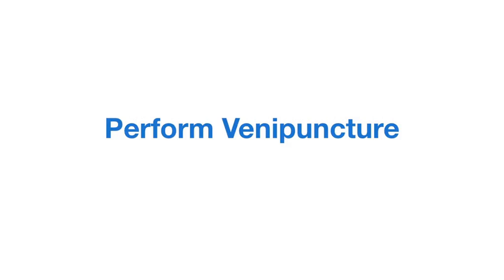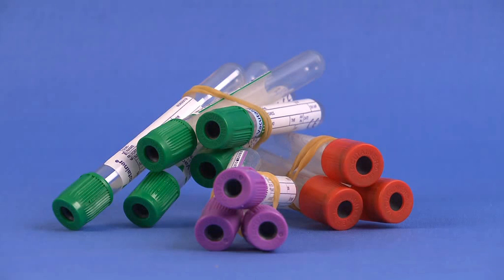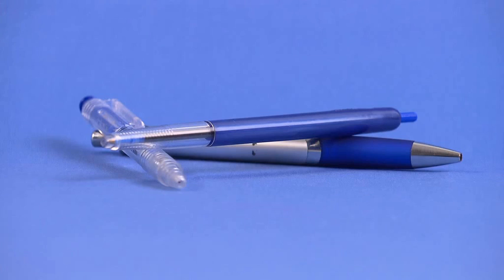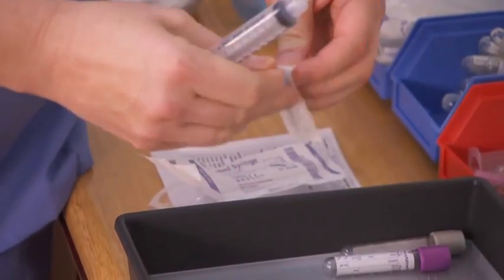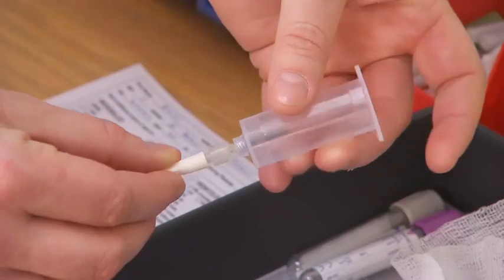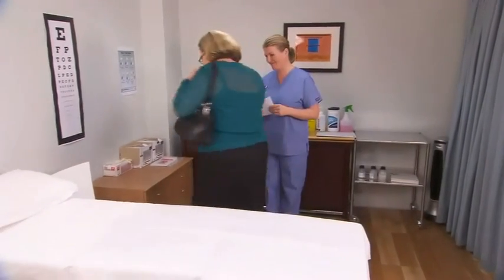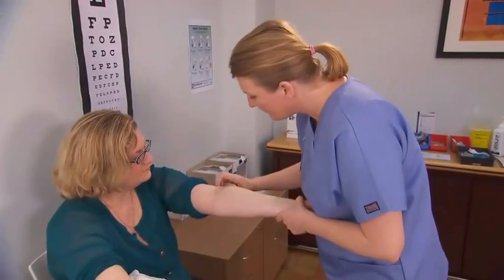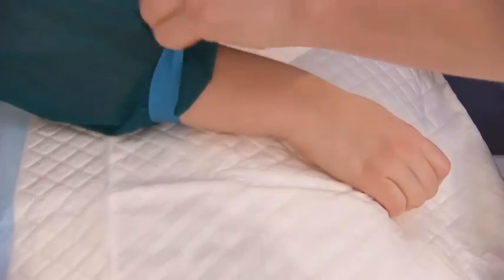Perform Venipuncture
Don't just watch a video - that's not the best way to learn a skill! Learn the smart way with an interactive simulation - and test your competence too!

Note: This video is an excerpt (how to draw blood) taken from our Perform Venipuncture simulation-based eLearning module. Each module has a simulation to help you learn and practice a different clinical skill or procedure and also includes text, anatomy model, quizzes. A personal logbook tracks your learning time and scores.

The learning objectives for this e-Learning module are as follows:
- Describe pre-procedure considerations.
- Describe and demonstrate the preparation for venipuncture.
- Describe and demonstrate laboratory safety according to Occupational Safety and Health Administration (OSHA) guidelines
- Describe and demonstrate correct identification of the venipuncture site.
- Describe and demonstrate three different methods of blood collection.
- Identify and demonstrate the use of different collection tubes.
- List and describe the proper order of draws in venipuncture blood collection.
- Describe and demonstrate the correct post-procedure considerations.
- Define and demonstrate correct recording and reporting procedures.

Keywording: SIMTICS, online learning, medical assisting, dental assisting, radiography, e-learning, medical educators, medical tutorial videos, medical tutorial, Perform Venipuncture, how to